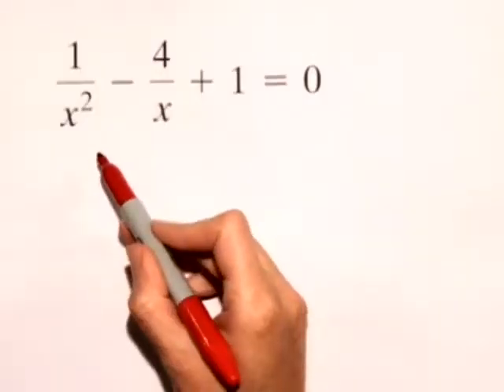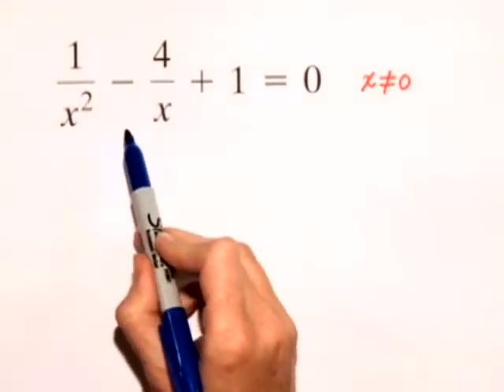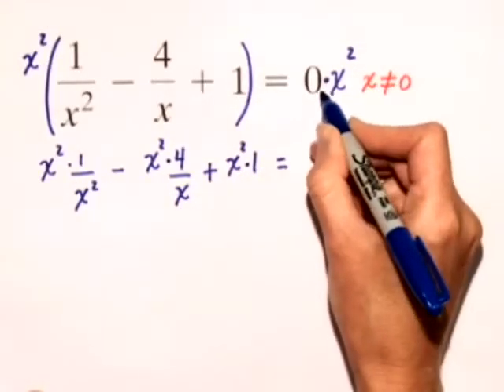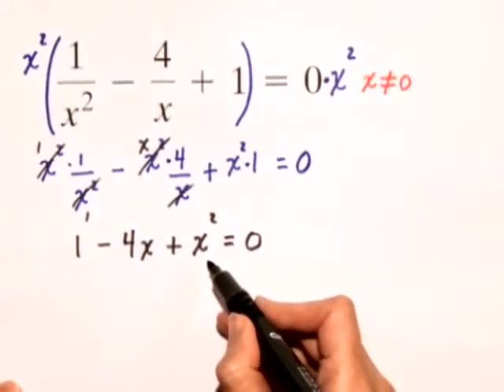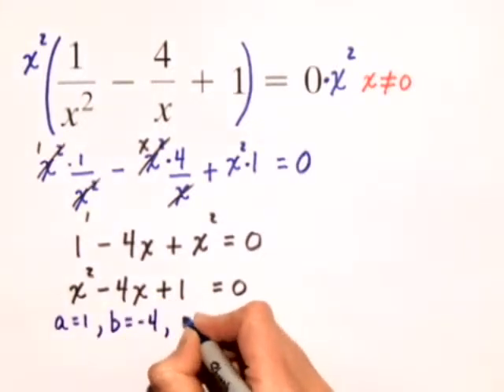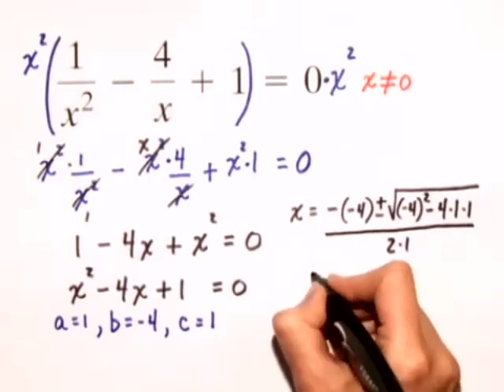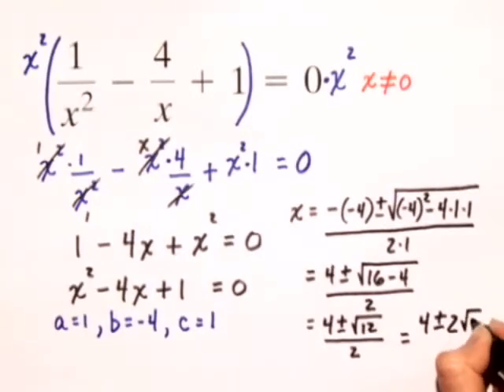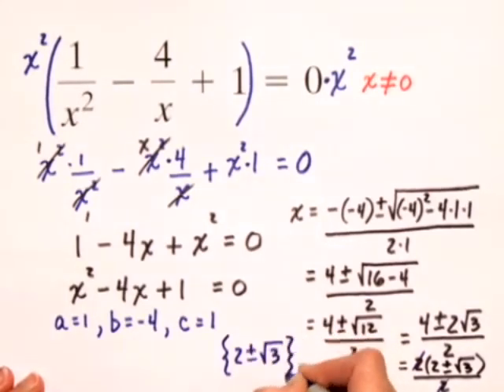Blitzer CA 6e ChapterTestPrepVideo CH1 #18